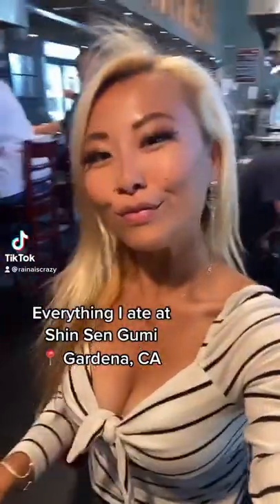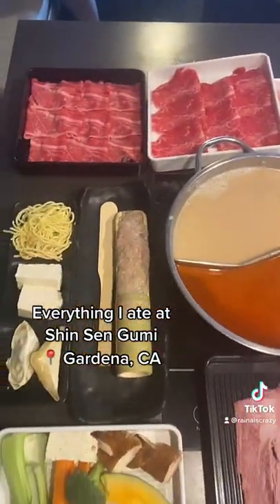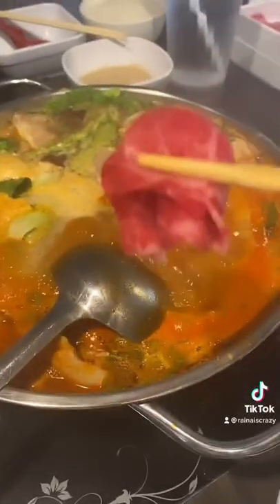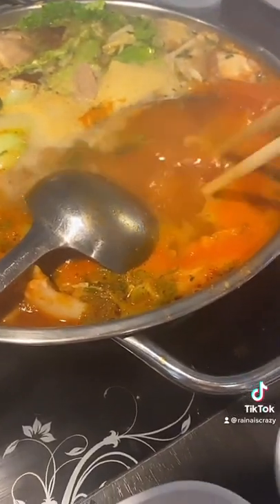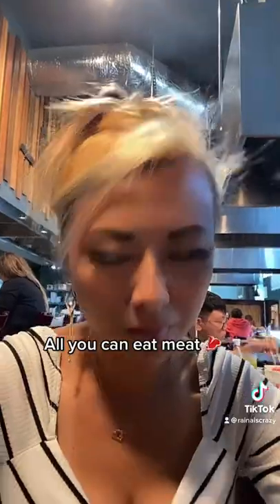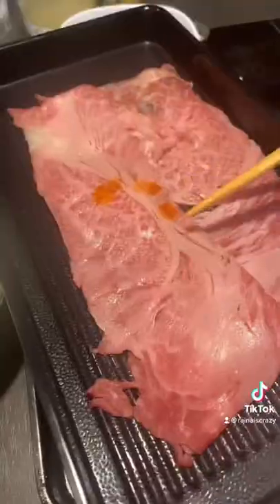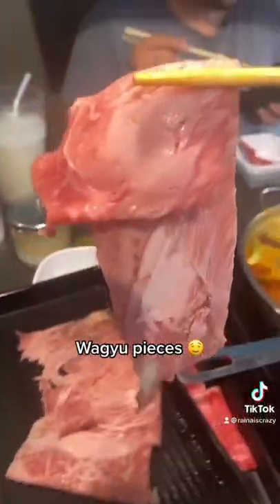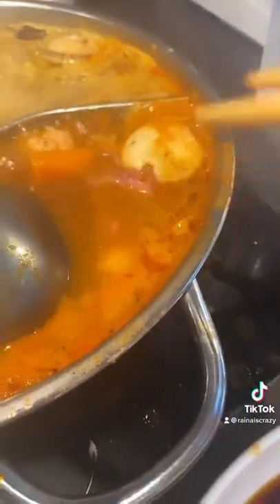Everything I ate at Shin Sen Gumi in Gardena, CA!!